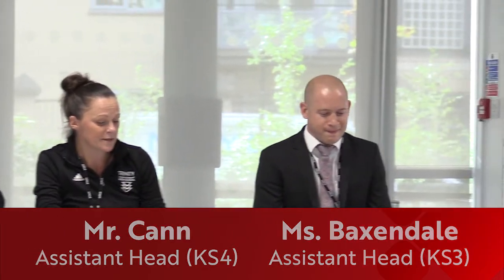Scene Setting [2020]